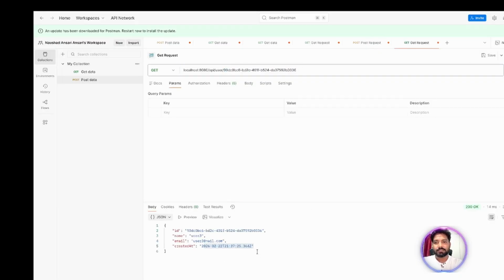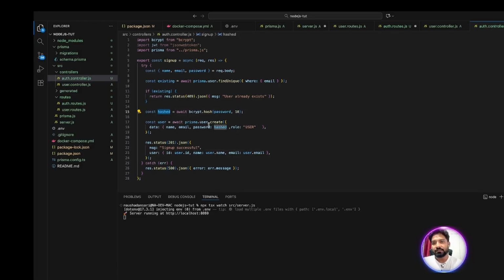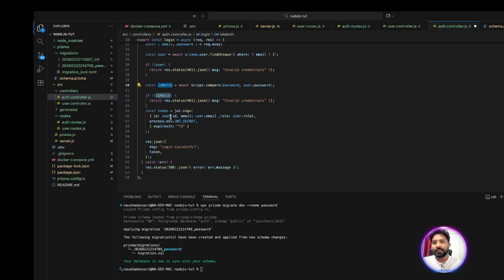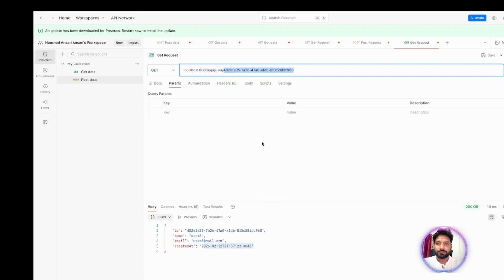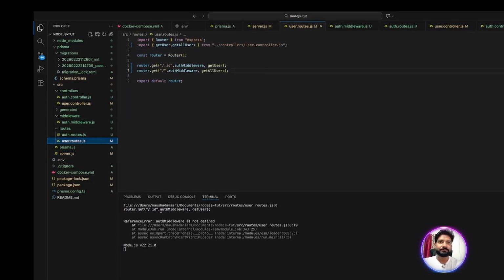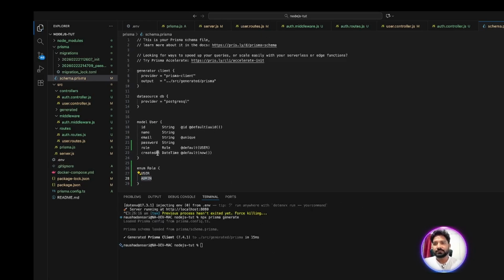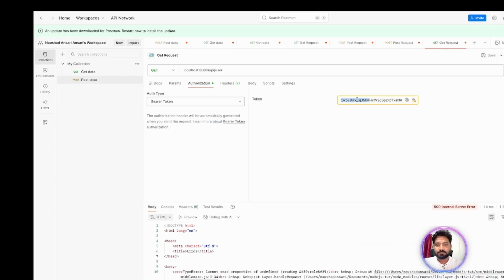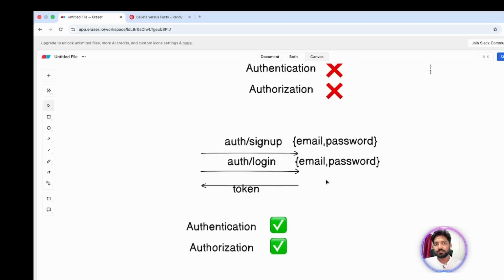Authentication & Authorization with JWT